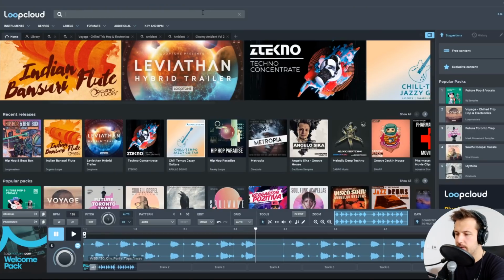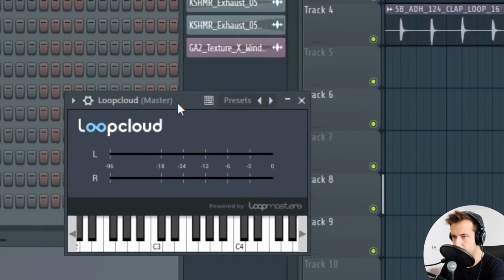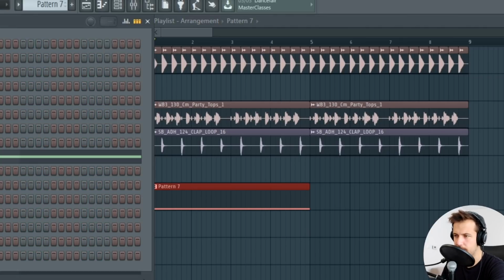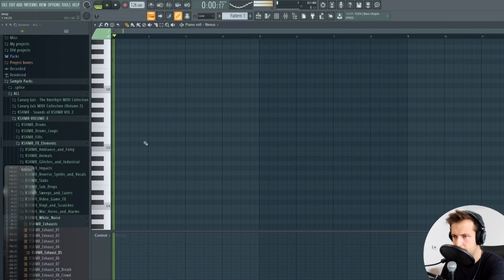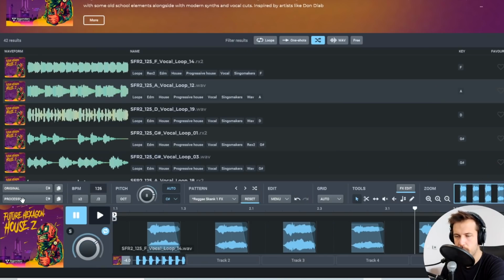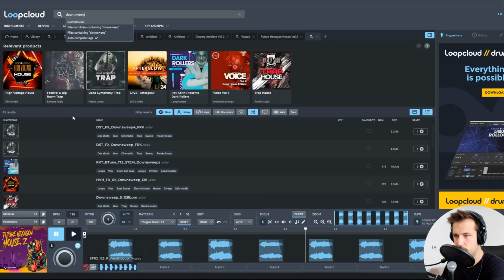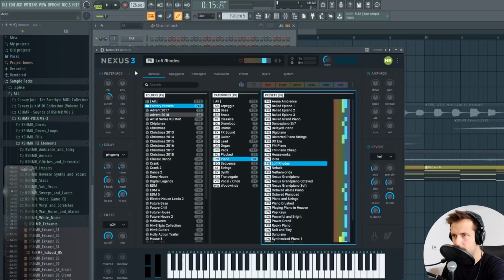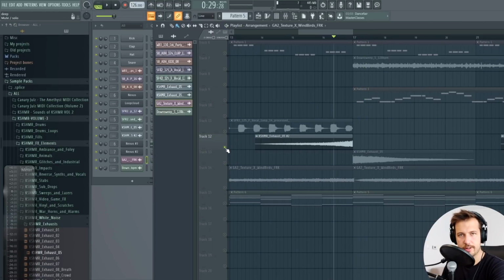How To Make Chill Deep House - FL Studio 20 Tutorial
New to Loopcloud?

In this tutorial I am going to show you how to make a chilled out deep house track.

I'll be using Loopcloud and FL Studio 20 with some plugins. Its a pretty basic tutorial but there is still stuff to learn.